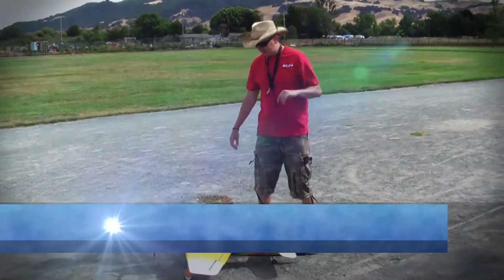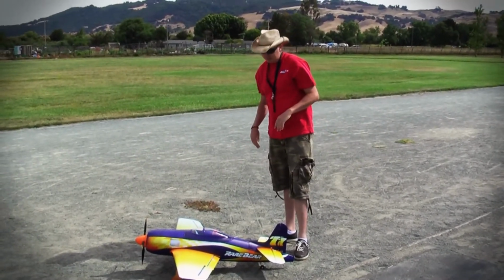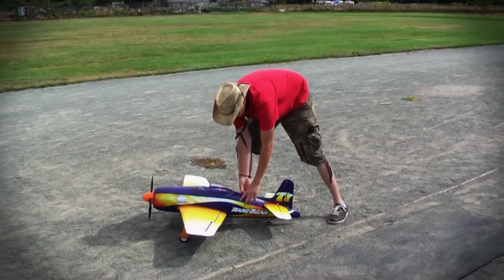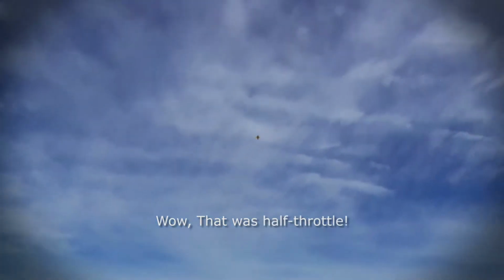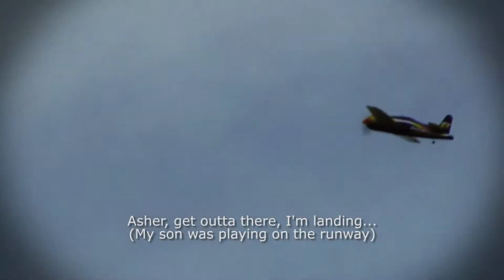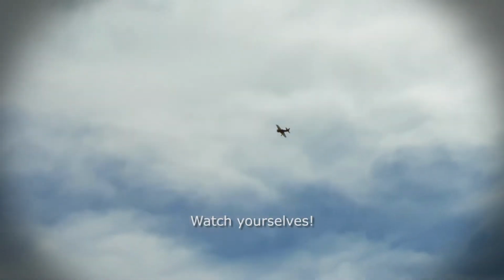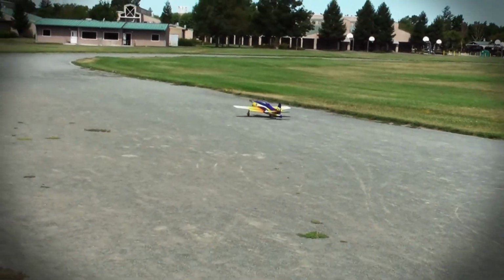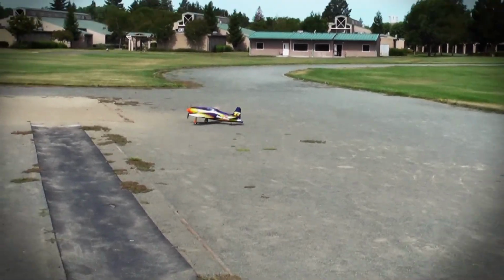Hobbyking Rare Bear 1400mm Maiden + Stock Radar Gun Flight